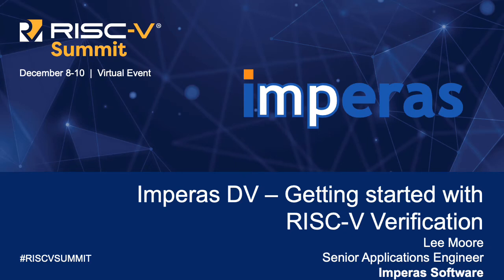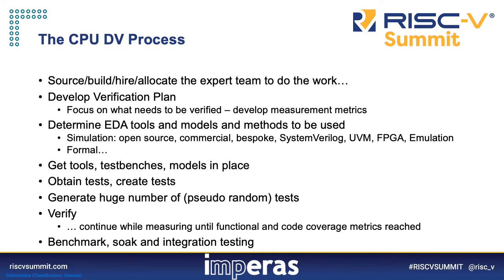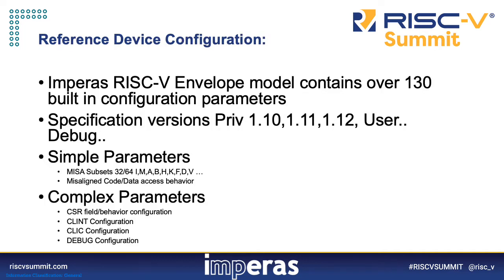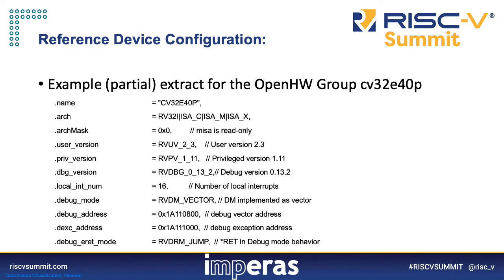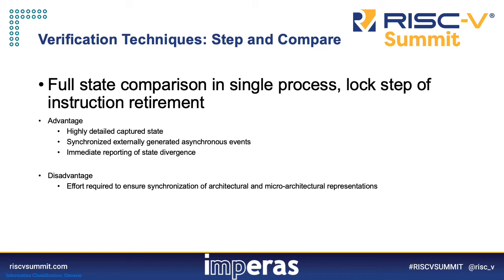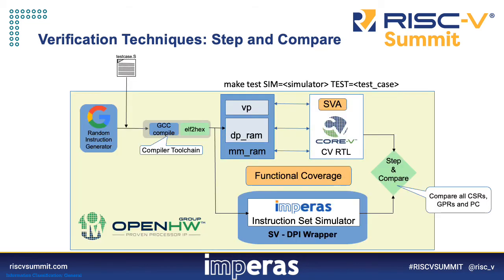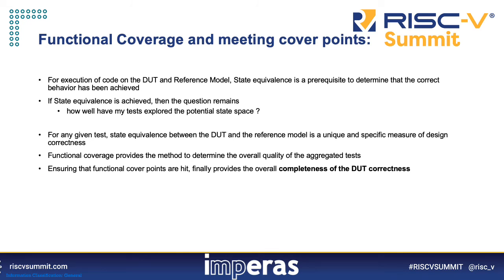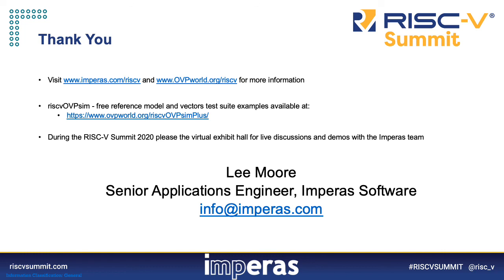Getting Started with RISC V Verification what's next after Compliance Testing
RISC-V Summit 2020 presentation by Lee Moore